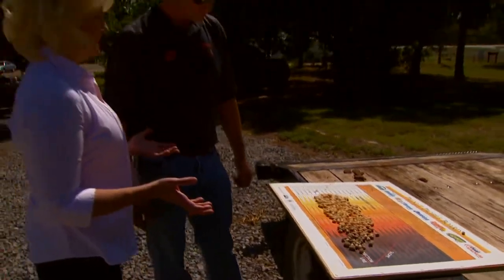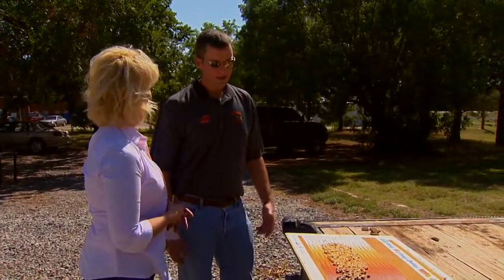Peanut Blasting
Chad Godsey demonstrates peanut blasting to identify maturity levels, and also invites producers to next week's Peanut Field Tour in Fort Cobb and Peanut Field Day in Beckham County.